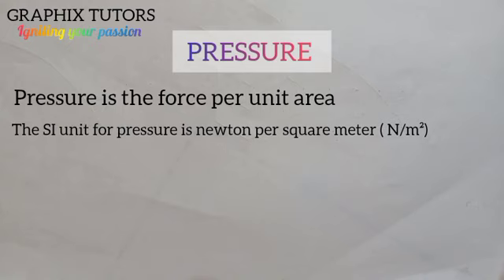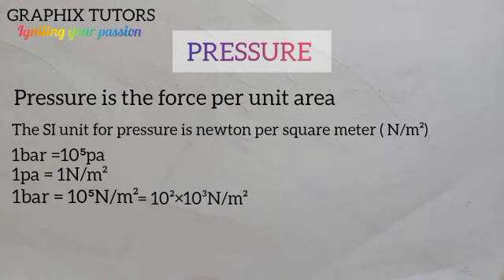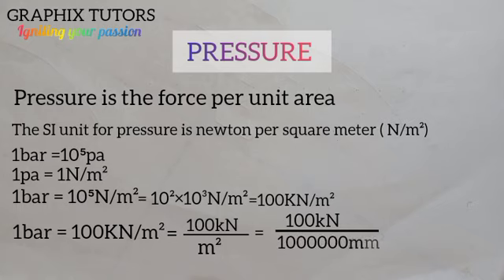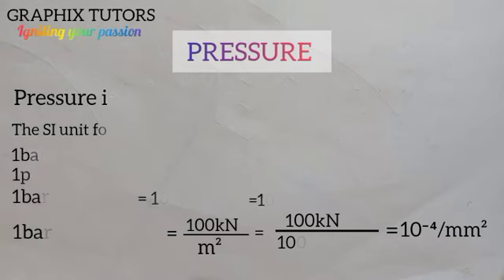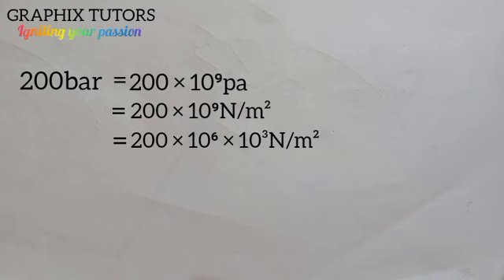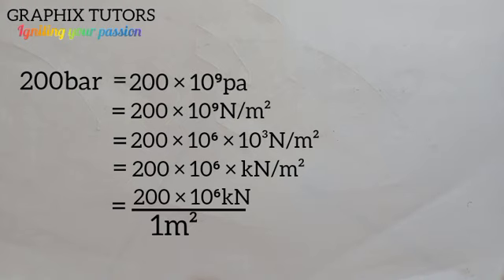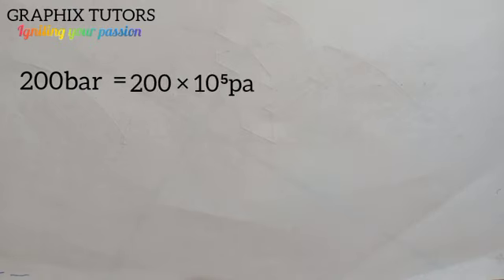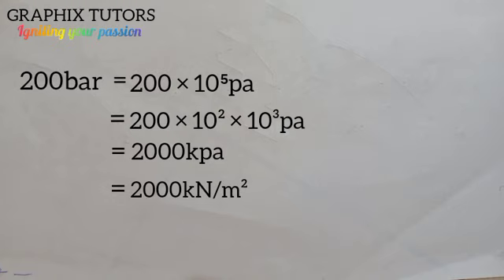how to convert pressure measured in bar and pascal into N/m² in thermodynamics and mechanics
step by step tutorial on converting pressure measured in bar to Newton per square meter